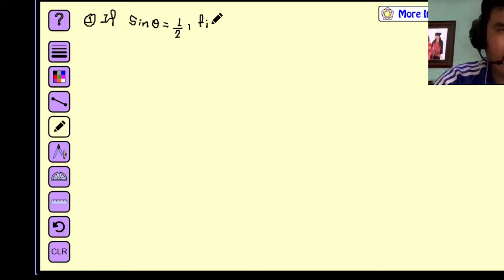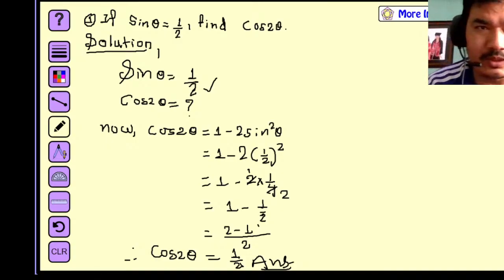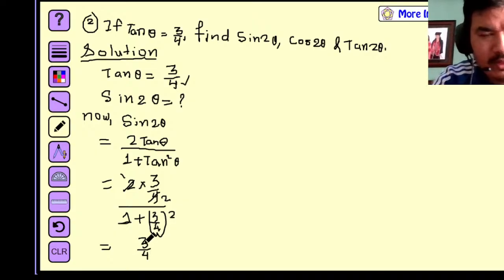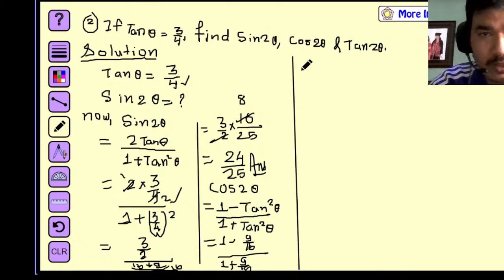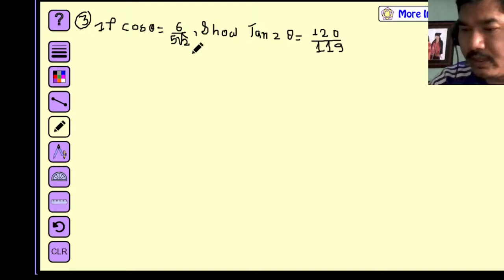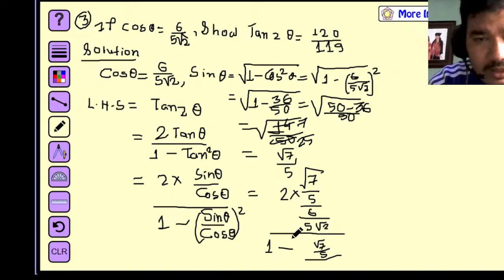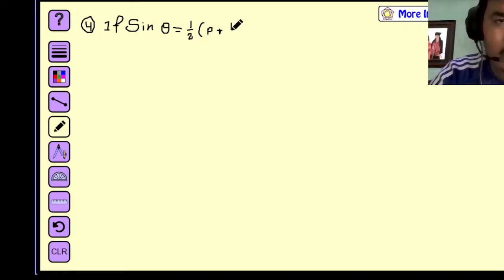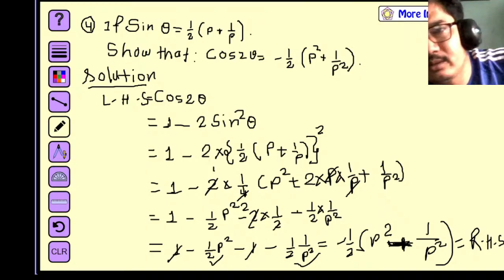USE OF TRIGONOMETRIC RATIOS OF MULTIPLE ANGLES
Students will be able to derive the trigonometric ratios of multiple angles.